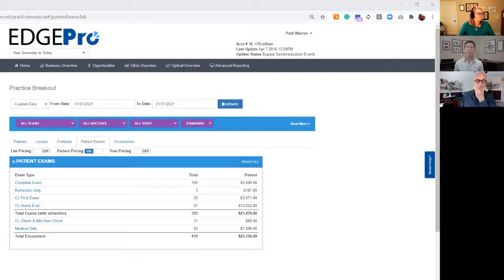Optimizing Your Schedule